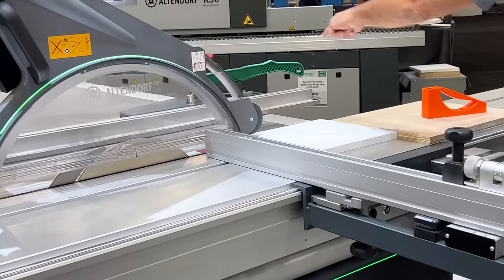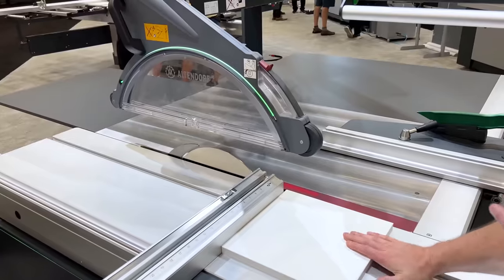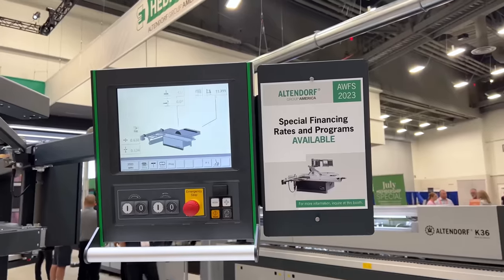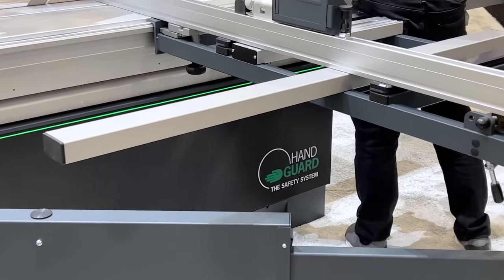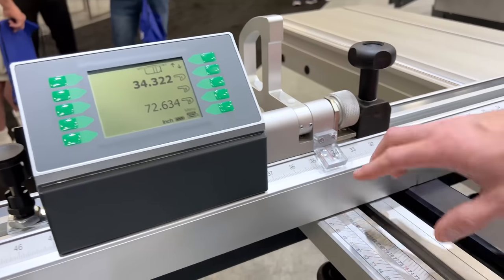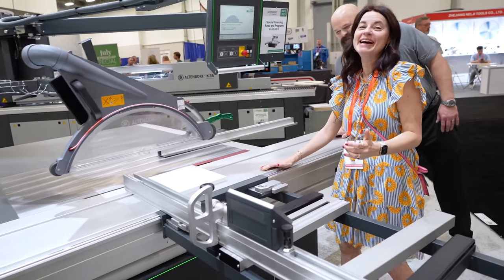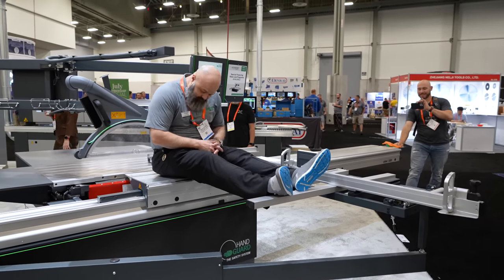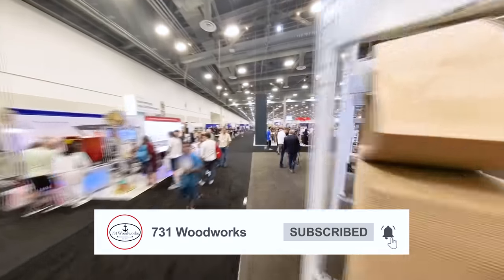The Most Exciting Table Saw in YEARS!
This might be the best table saw I've ever seen!  The safety system is proactive versus the reactive type system seen on SawStop table saws.  It uses cameras to detect your hand.  Right now this is an industrial type table saw meant for production wood shops but I would love to see this technology work its way down into consumer level saws. What do you think about this saw?

Tools shown in this video:
Text me the word BRAD to 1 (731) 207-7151 and I'll get you his info.
SawStop Table Saw I Use

📲 Never miss another tool deal. Sign up for my Tool Deals SMS Alerts - NOTE: I text out tool deals so you don’t miss any! text DEALS to 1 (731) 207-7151 Be sure to add DEALS to your text to me so you get added to the proper list.  Important to add the word DEALS to the text!